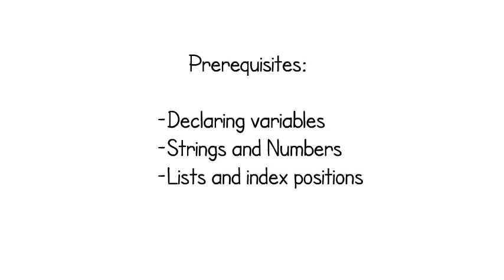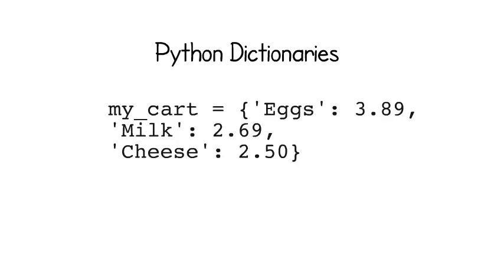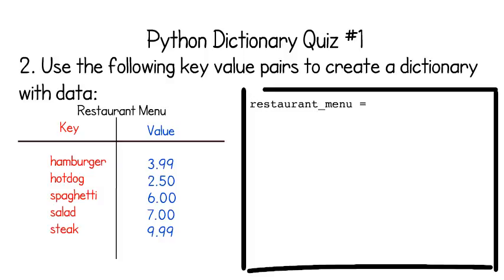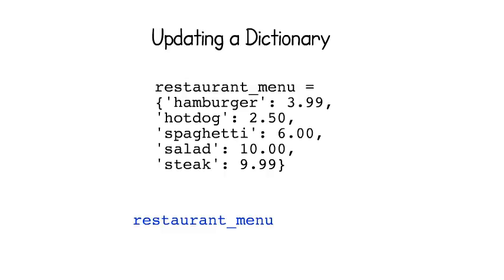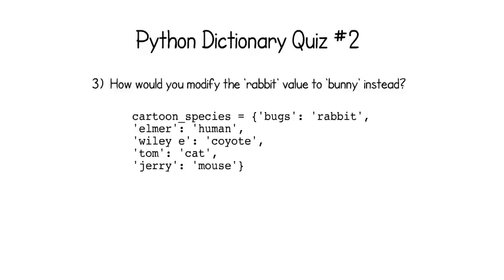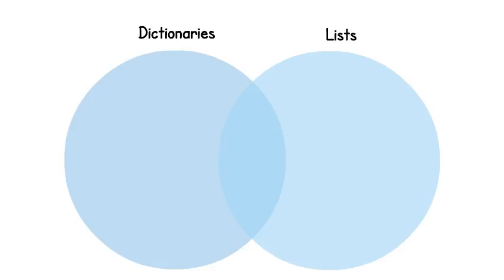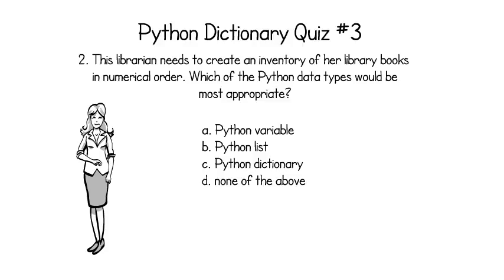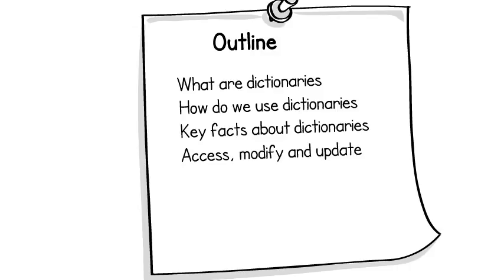Python Dictionaries Lesson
For Udacity by Georgia Davis